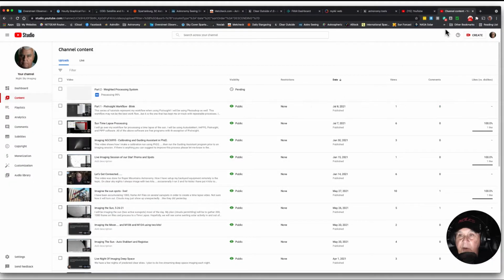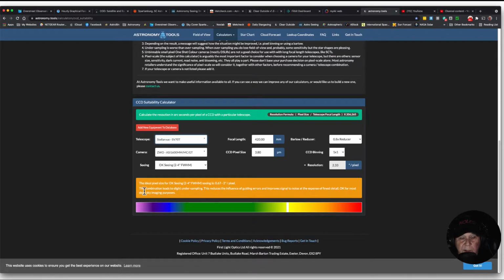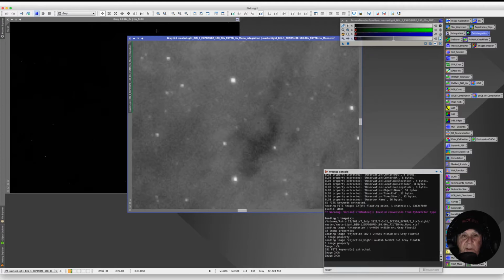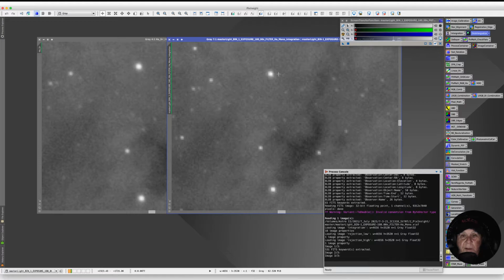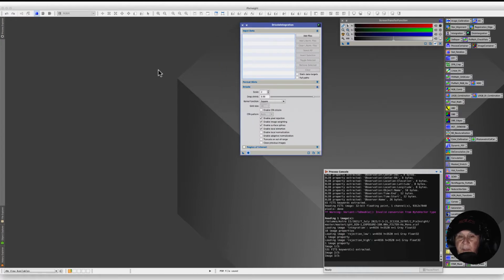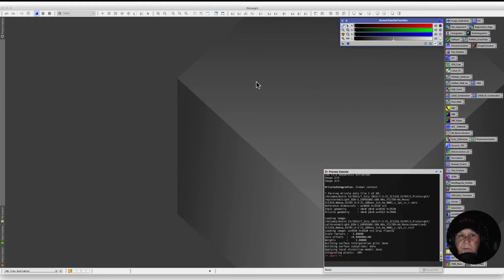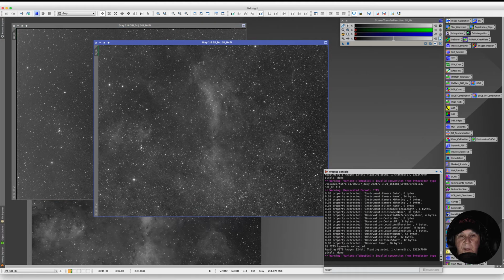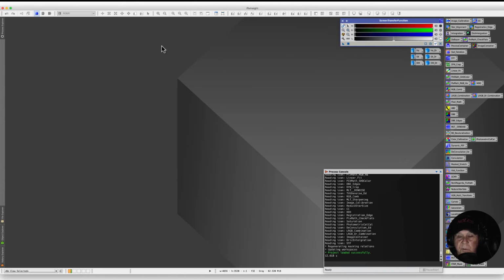PixInsight Drizzle Integration -Part 3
Drizzle images that are undersampled - it's magic!